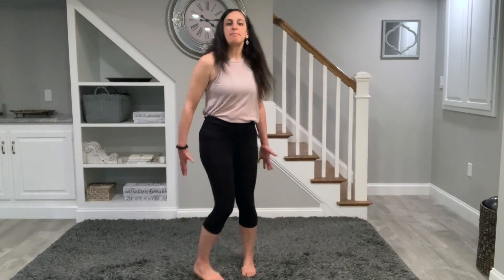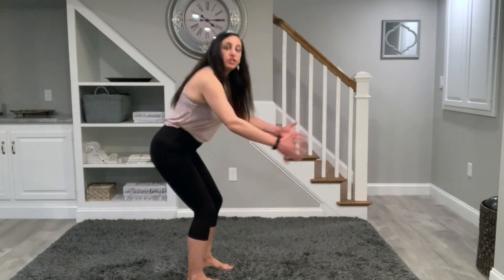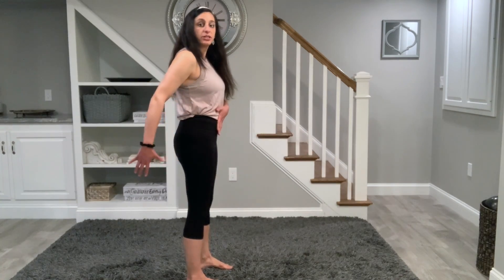Standing Alignment and Balance: Mindful Movement Break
A short, simple and effective movement break to work alignment, strength and balance.